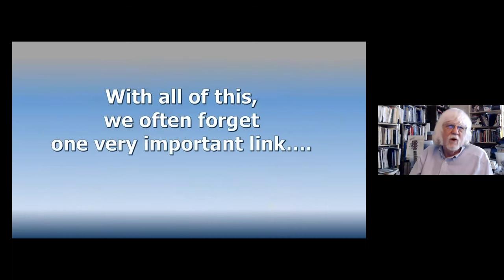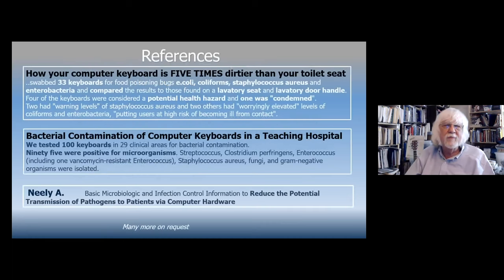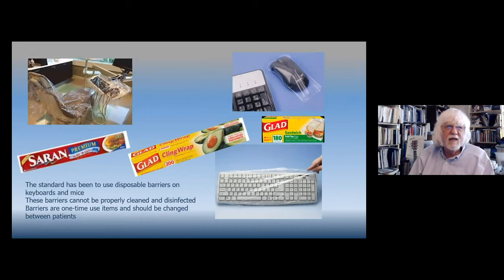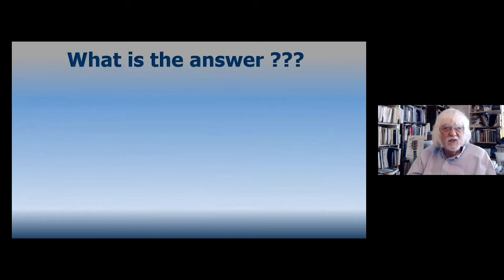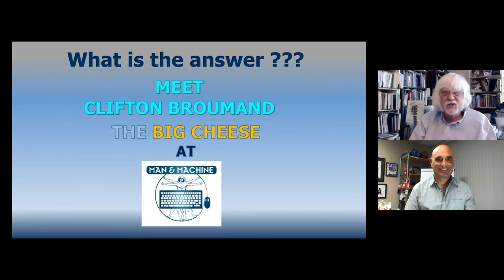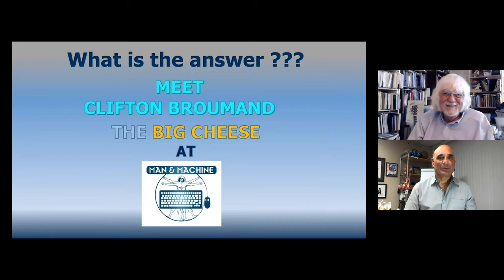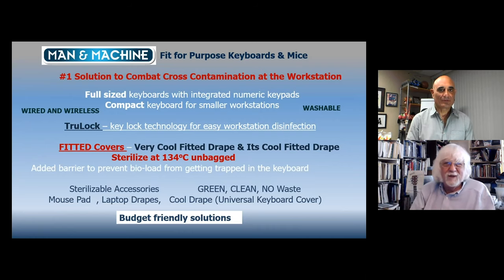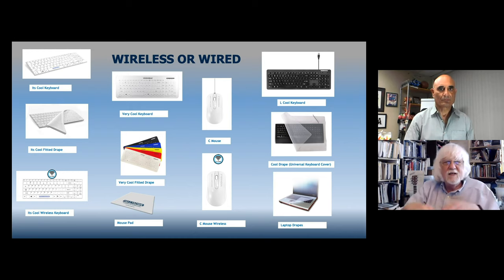Disinfectable computer keyboards and mice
Man&Machine has created keyboards and mice that are sealed, waterproof and can be disinfected. Perfect for treatment rooms or anywhere in the dental or medical office. They also have autoclavable covers for some of the keyboards as well as clear covers for laptops or similar.